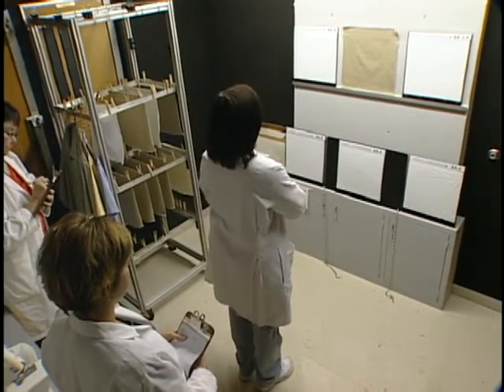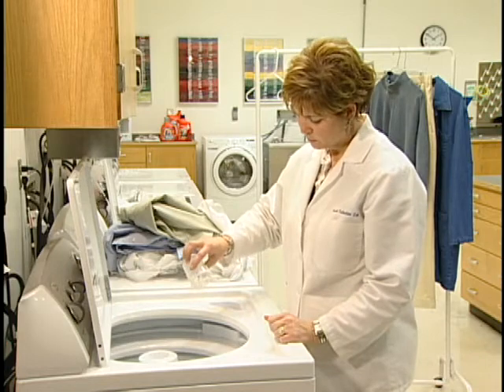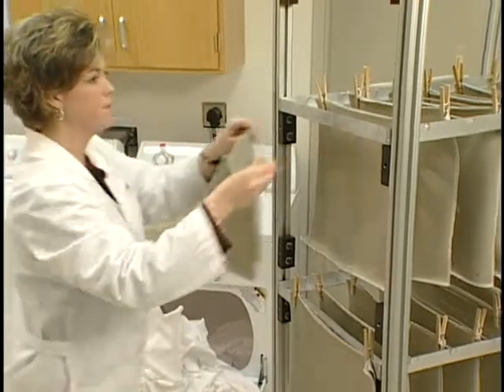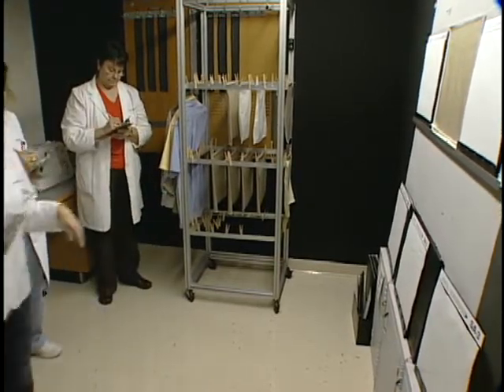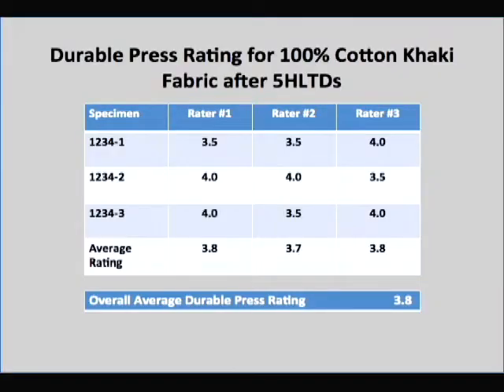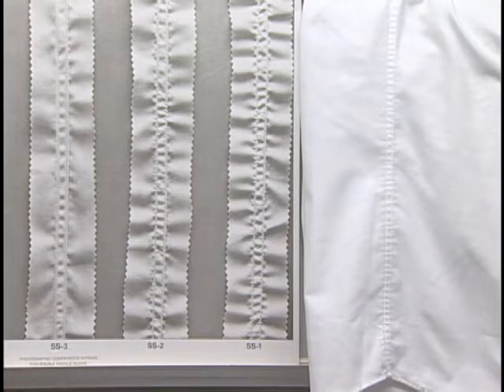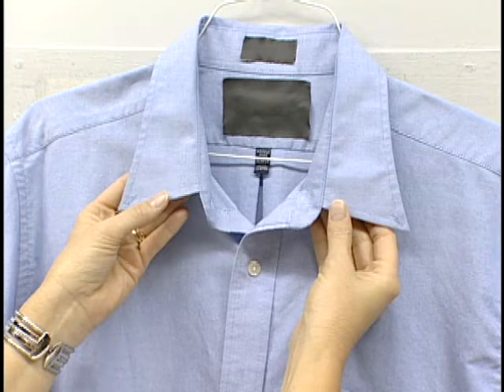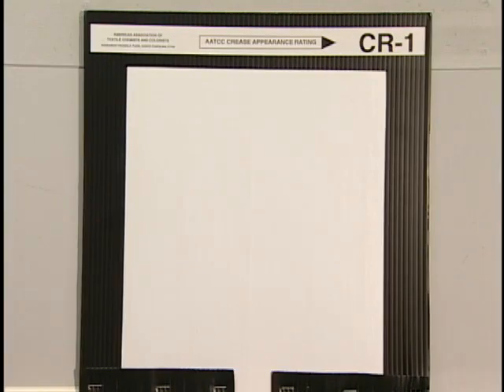Care & Appearance in Quality Testing- Appearance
Care & Appearance in Quality Testing

Apparel and home products are valued for their ease of care and their appearance before and after laundering. Key characteristics important for appearance are smoothness and resistance to shrinkage. Also important for garments are the absence of wrinkles, maintenance of wanted creases and pleats, and flatness of cuffs, plackets, and collars. Important colorfastness properties include light fastness and resistance to color loss, staining, and rocking.

Appearance
Colorfastness
Lightfastness
Rating Procedures
Dimensional Stability
Skewness

Appearance
Various methods have been developed to measure changes in the appearance of a textile or garment as a result of cleaning. Appearance may change as a result of the abrasion inherent in laundering and drying, which can cause fuzzing or pilling and changes in color. Consumers value a wrinkle-free appearance, seam smoothness, and retention of creases or pleats.